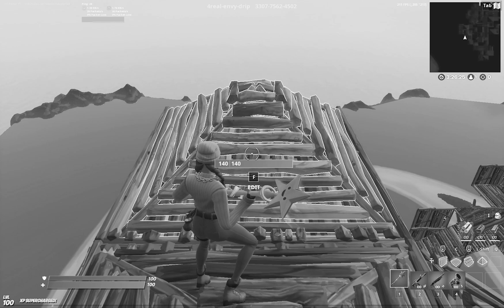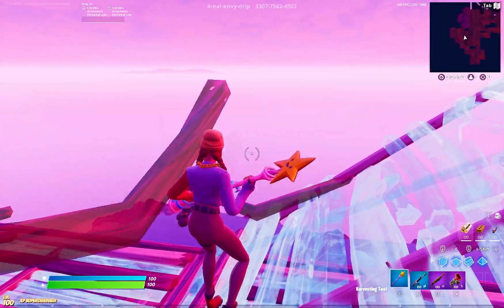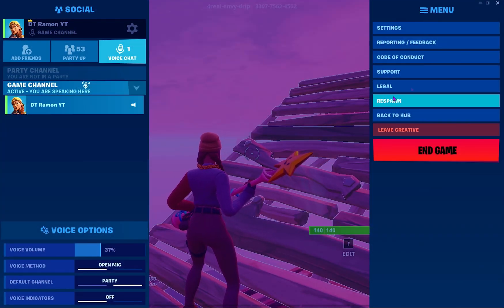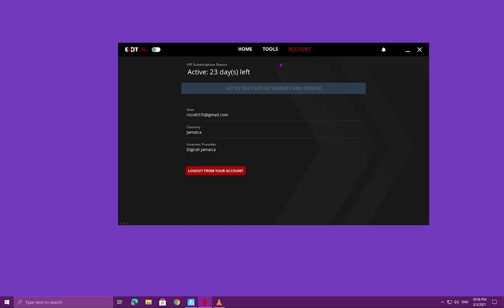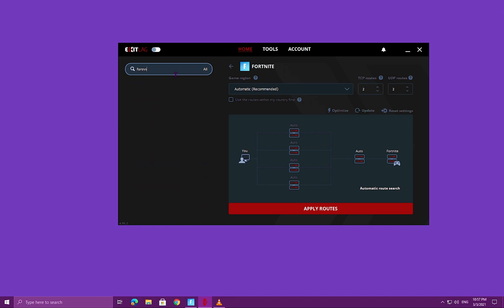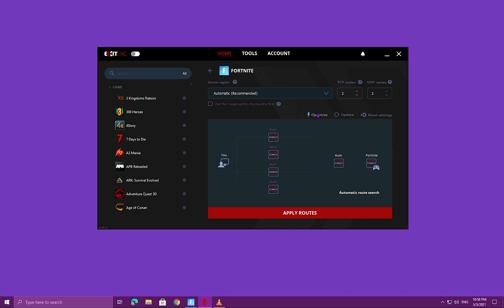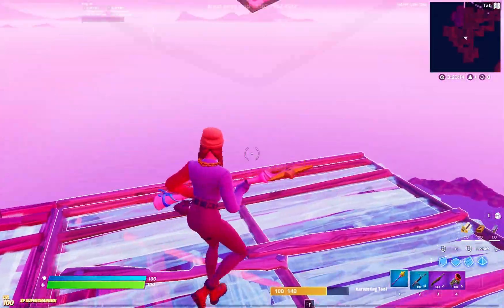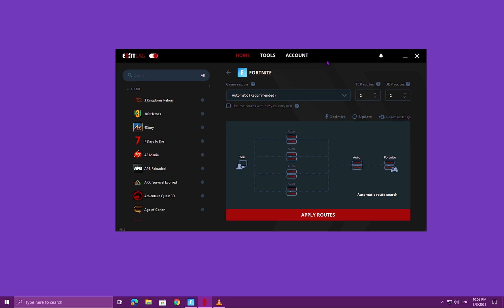This Video will lower your ping in Fortnite + other games as well! (Exit Lag) *2021*💯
How to Make Exit Lag Work CORRECTLY (lower ping) *2021*